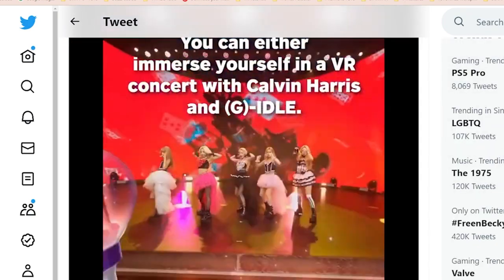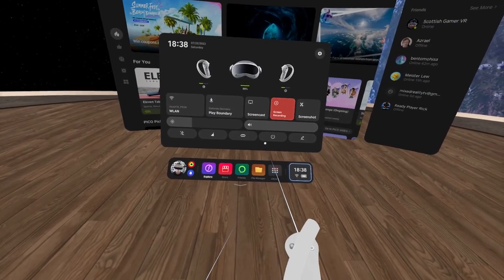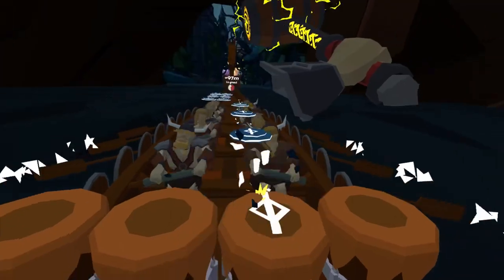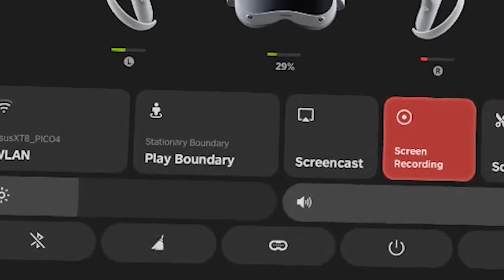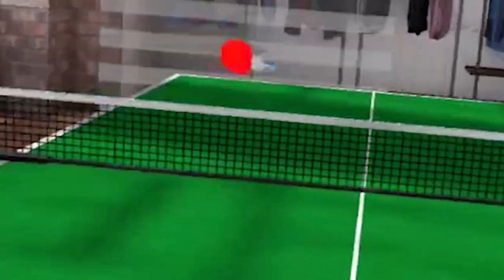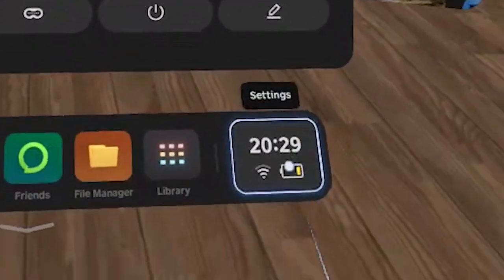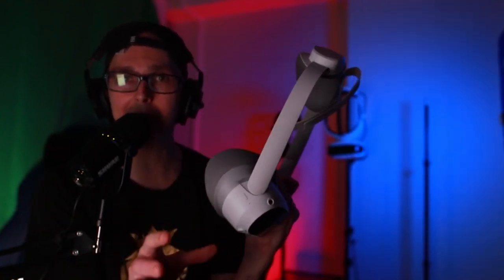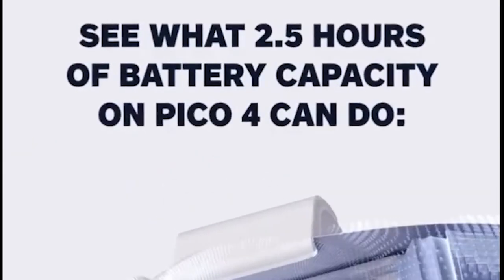PICO 4 BATTERY UPDATE AFTER 2500 HOURS! SHOULD YOU BUY IT in 2023?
The PICO 4 VR headset has been generating quite the buzz, touting impressive graphics, top-notch sound quality, and a comfortable design. Among its standout features is the battery life, claiming to provide up to 2.5 hours of playtime on a single charge. Curious to verify this bold claim, we embarked on an extensive testing journey, subjecting the PICO 4 to a grueling 2000 hours of usage across various VR experiences. Join us as we delve into the nitty-gritty details of this thorough examination.

Graphics play a pivotal role in a captivating VR experience, and the PICO 4 confidently promises a high-resolution display that immerses users in lifelike virtual worlds. Throughout our testing, we scrutinized the headset's graphical performance, pitting it against intense games like Ragnarok and After the Fall. The results were undeniably impressive, as the PICO 4 consistently delivered stunning visual clarity and detail, enhancing our overall VR escapades.

Equally essential to the VR experience is sound quality, which can significantly influence immersion and enjoyment. With built-in speakers, the PICO 4 pledges a crisp and clear audio experience. We thoroughly tested the headset's sound capabilities during multiple gaming sessions, including playing Eleven Table Tennis VR and attending a virtual concert. The audio quality proved to be immersive and engaging, transporting us into the heart of the virtual action.

Comfort is paramount during extended VR sessions, and the PICO 4 boasts a design tailored to address this concern. Its lightweight construction, coupled with adjustable straps for a secure fit, ensures comfort even during prolonged use. Additionally, the cushioned faceplate offers a pleasant feel against the skin, contributing to an overall enjoyable VR experience.

The most intriguing aspect of our testing, however, focused on the battery usage. PICO claims 2.5 hours of playtime, but does it truly stand up to the challenge? We conducted extensive tests on various VR applications, including intense gaming with Ragnarok and After the Fall, to gauge the headset's actual endurance. Surprisingly, the PICO 4 largely lived up to its advertised battery life, offering an average of around 2 hours and 40 minutes of playtime before necessitating a recharge.